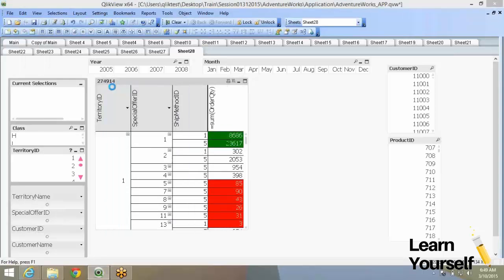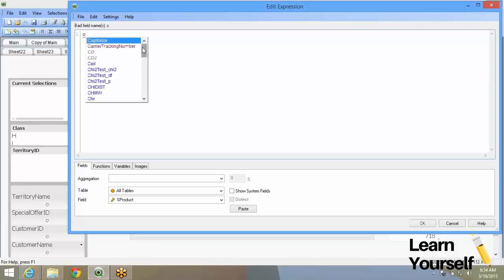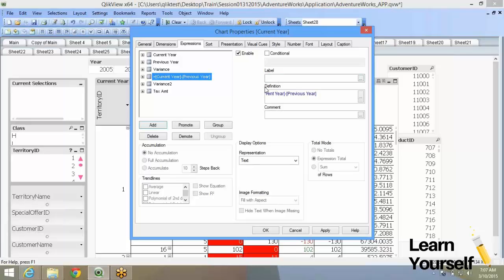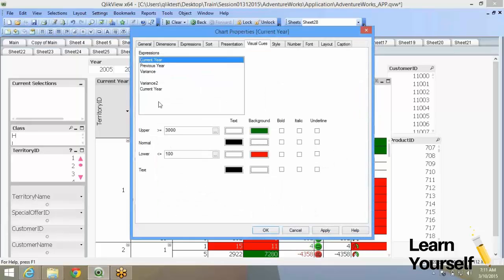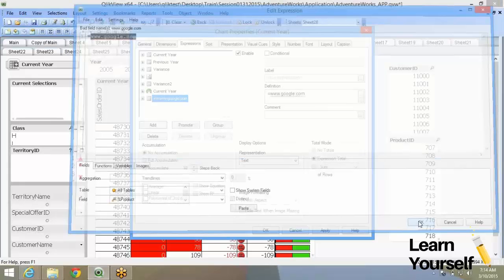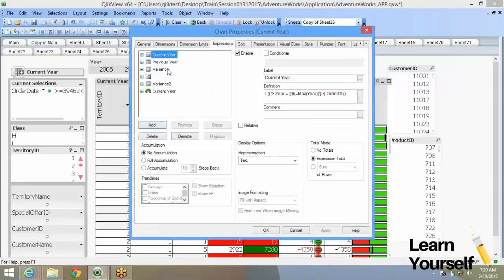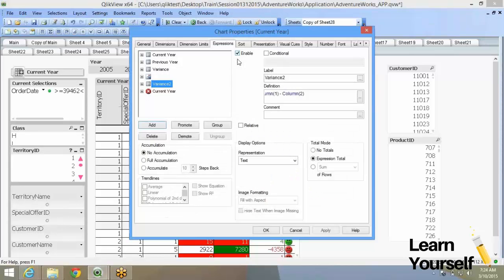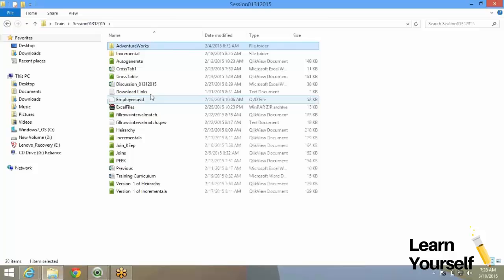QlikView Pivot Chart | Pivot Table & Expressions | Combo Charts Tutorials |29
QlikView Pivot Chart | Pivot Table | Combo Charts Properties Tutorials

In this video..Covered

Pivot Charts Tutorials
Pivot Tables Tutorials
Pivot Table Expressions Tutorials
Pivot Table Functions Tutorials
Combo Charts Tutorials

Qlikview Chart Properties Complete Tutorials
Chart Properties
1.General
2.Dimensions
3.Dimension Lines
4.Expressions
5.Styles
6.Presentation
7.Colors
8.Numbers
9.Font
10.Layout
11.Caption